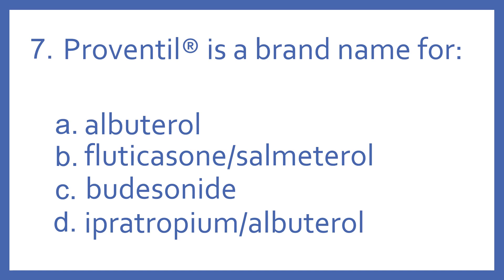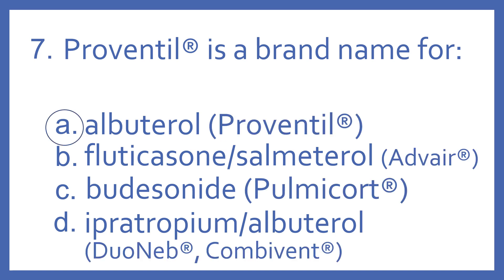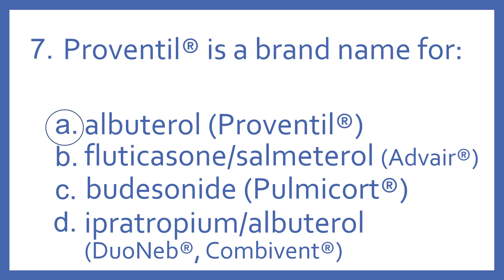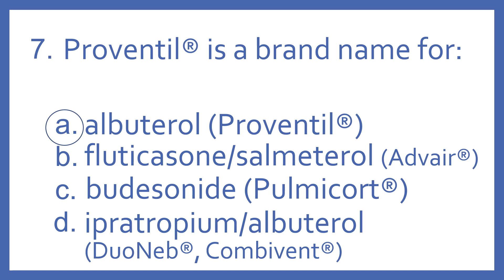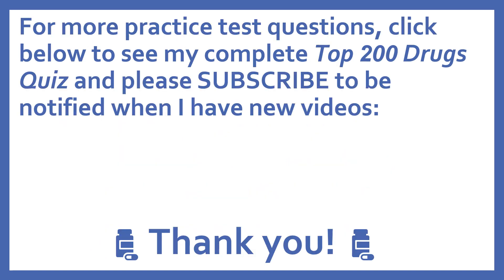Top 200 Drugs Practice Test Question - Proventil is a brand name for:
Top 200 Drugs Practice Test Question 7 - Proventil is a brand name for: Individual practice test questions from my Top 200 Drugs Quiz #2 Video based on my Top 200 Drugs Flashcards with Audio. For pharmacy students, pharmacy technicians, and nursing students preparing for NAPLEX, PTCB PTCE, or NCLEX.